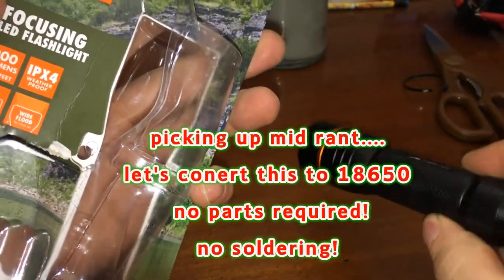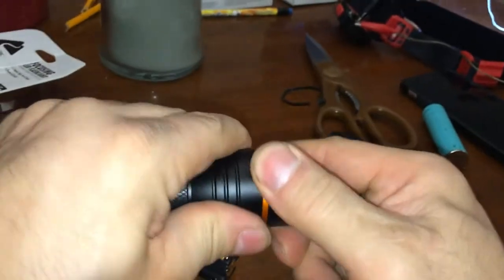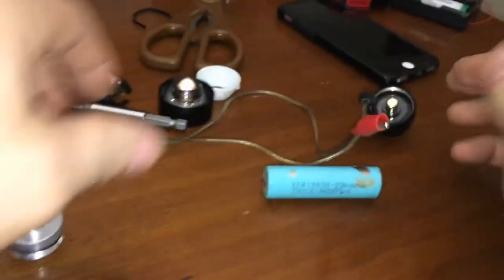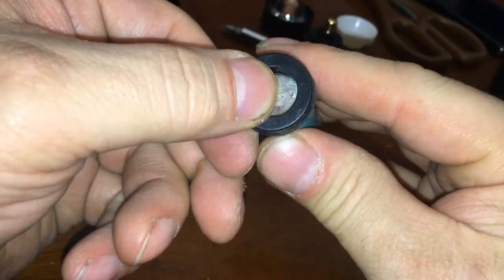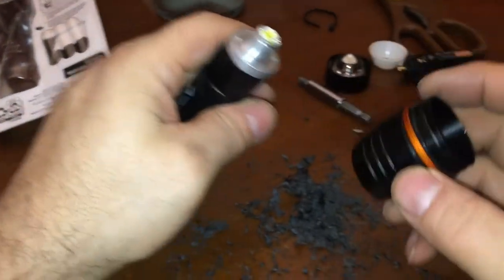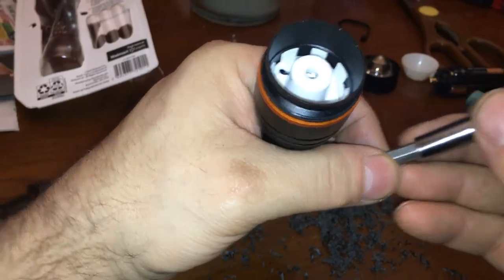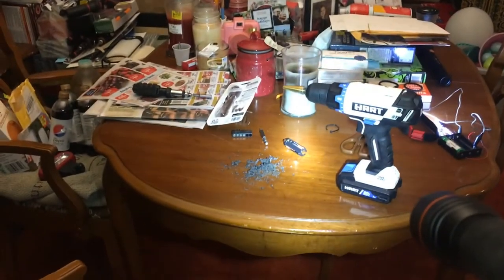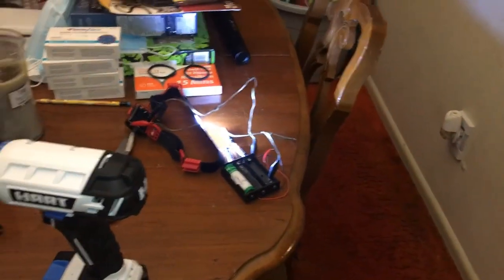Ozark Trail Focusing LED Flashlight 200 lumens convert to 18650 no parts required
bob spurloc
bob spurlock